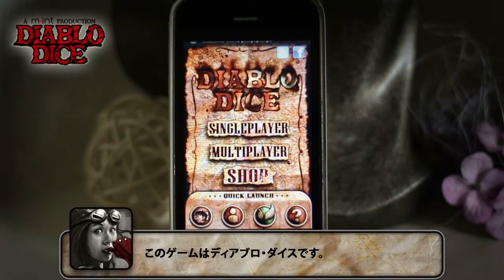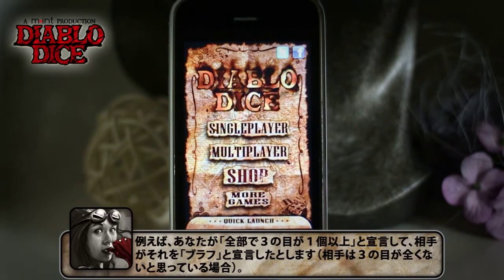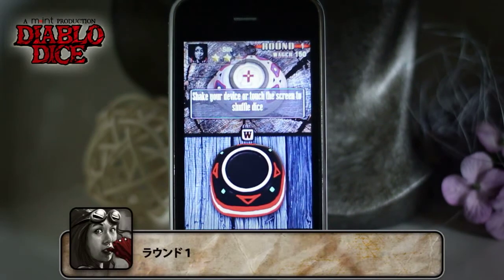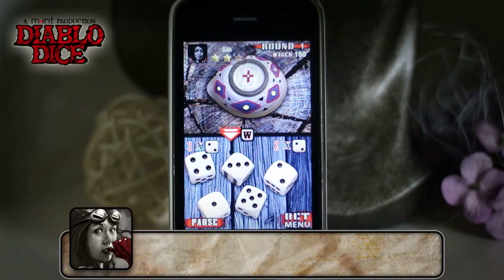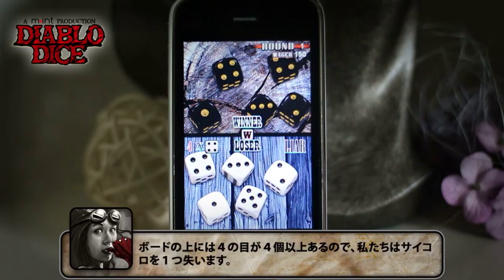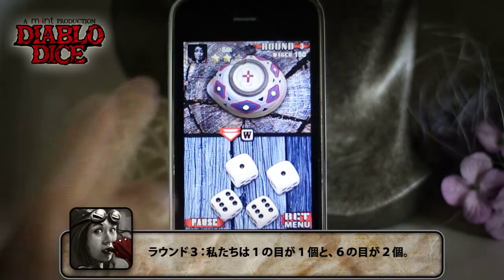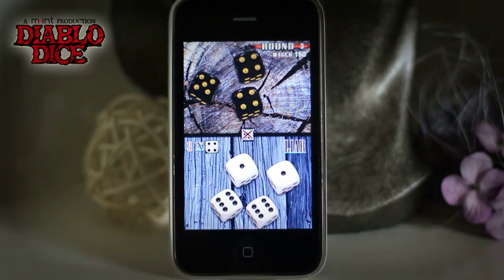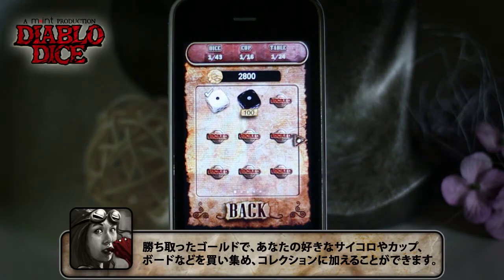Diablo Dice HD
This is a detailed, step by step tutorial on how to play Diablo Dice, a game of Liar's Dice.